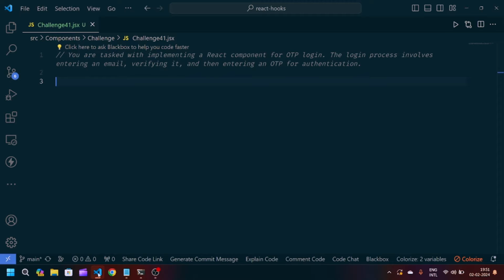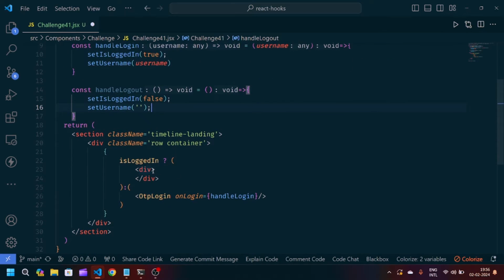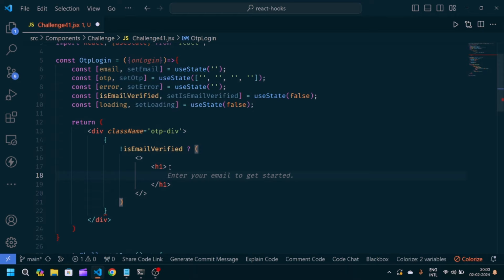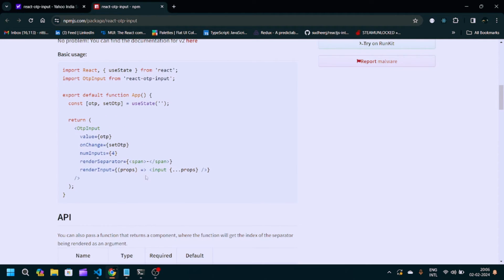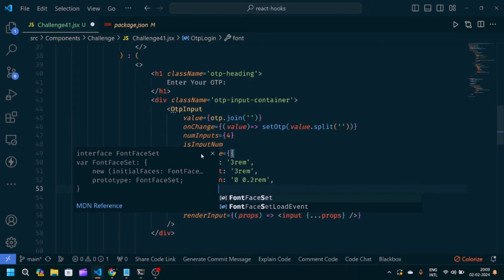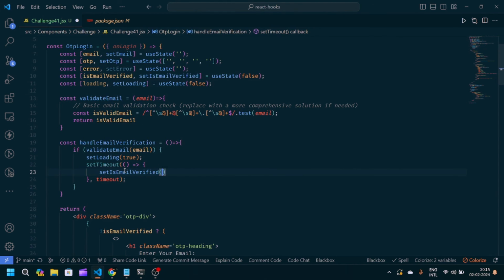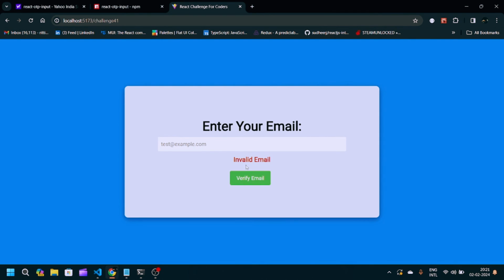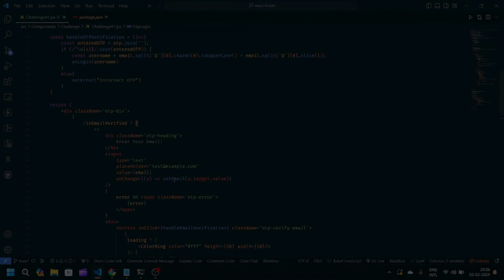#41 React js Challenge Day 41 | react js otp login (react-otp-input)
Your Quaris -
react js otp input
react js otp
react js otp verification
react js otp authentication
react js otp validation
react js email validation
email validation in react js
opt validation in react js
reactjs authentication
react js auth
react js authentication project
authentication in react js
react coding interview questions
react otp page with authentication
react login page with authentication
login page in react js
react js interview questions for senior developer
react js otp login
login using otp authentication in react js
create login page in react js
react authentication and authorization
react-otp-input
react authentication
reactjs interview questions and answers
how to use react-otp-input
authenticate using react-otp-input
create a custom react otp input
how to login using react-otp-input
how to create login authentication using react-otp-input
authenticate using react otp login
react js authentication using otp
react login
react js login
react js
react
login react js
otp login in react
react js login and registration example
otp login react
login with otp in react nodejs
react otp
otp timer in react
react js login and registration form
react native
login react
reactjs login
login reactjs
otp login
reactjs
otp
otp login in nodejs
otp time in react
otp send in react
login in react js
react login tutorial
react auth
react js machine coding round
react-otp-input examples
otp input react js
otp input form react
react inputs
react native otp input
otpinput reactnative
input reactnative otp
react otp
otp input
react native input
otp inputs
otp login react
react-native-otp-form
otp input ui
split otp inputs in react native
otp input css
otp field in react
otp login react js
auto otp in react native
form validation in react js
extract username from email
how to extract name from email using javascript
how to extract name from email using react js
extract username from email in react js
extract username from email in javascript
extract username from email using javascript
how to extract username from email in javascript
email validation in javascript
otp validation in react js
otp validation using javascript
react-loading-spinner
how to use react-loading-spinner
react questions
reactjs form validation with functional components
react hooks coding practice 1